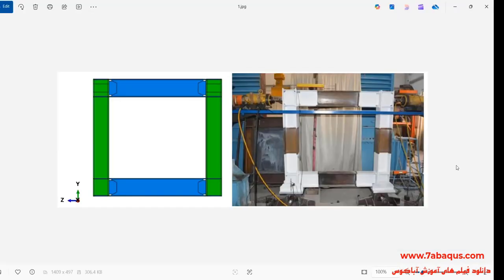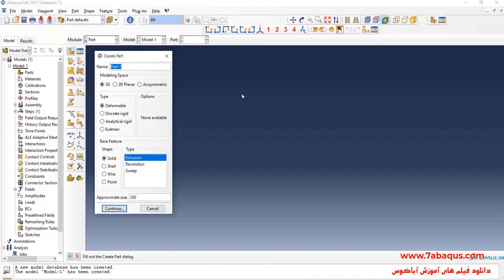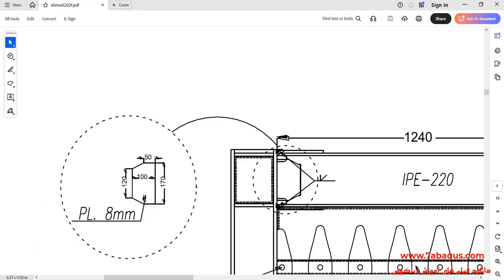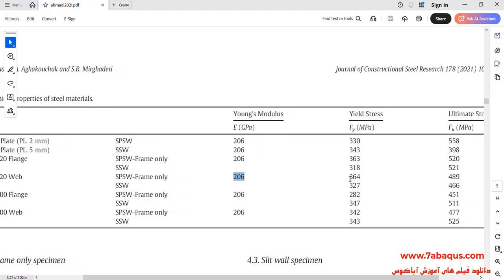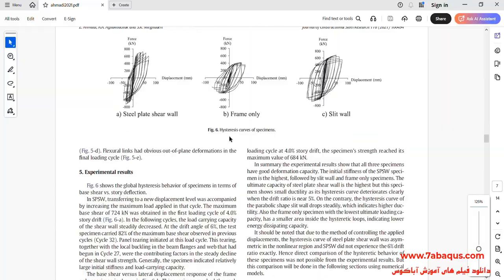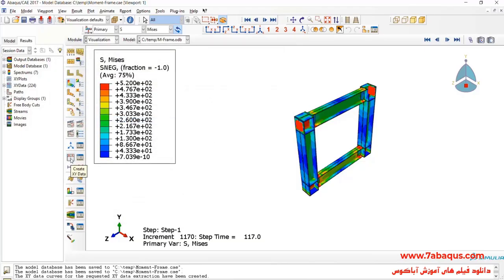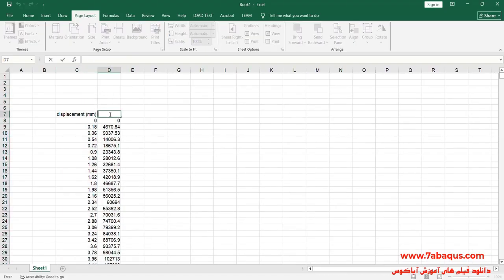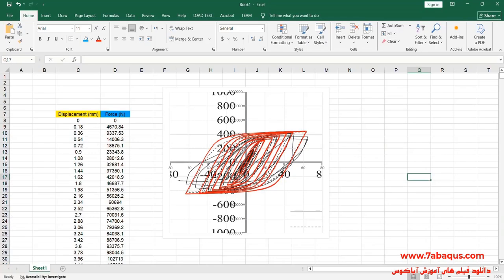Cyclic behavior of moment frame in Abaqus